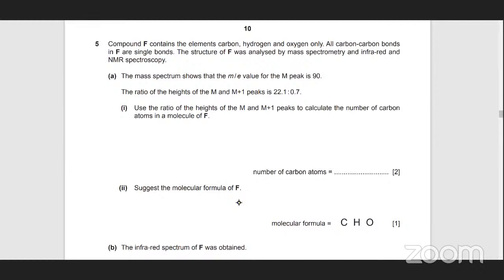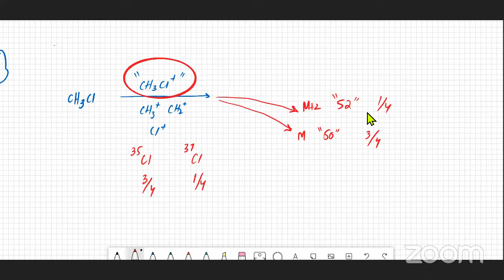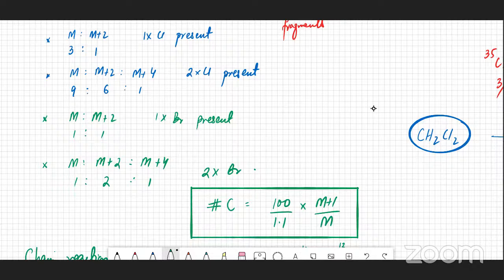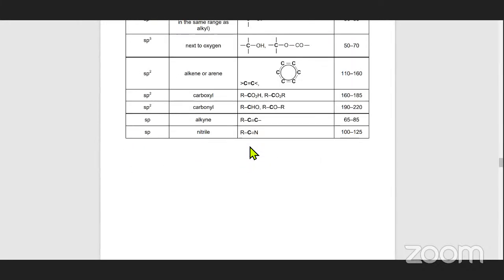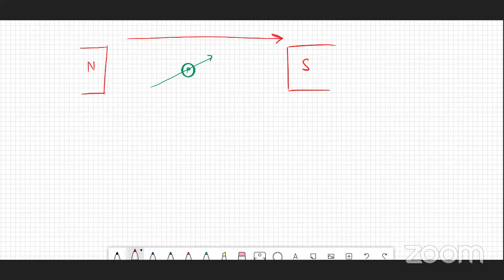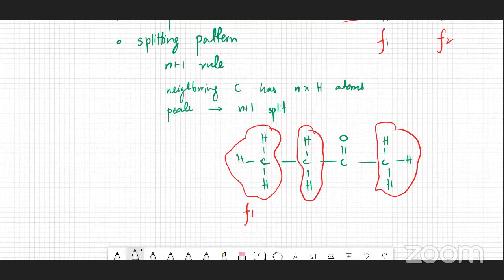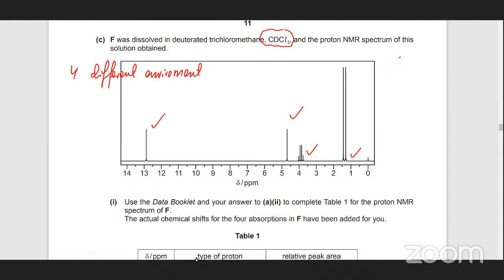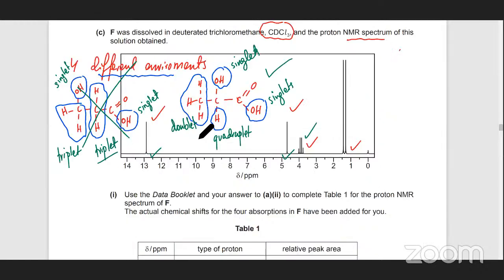A2 Chem Class : 9701_w16_qp_43